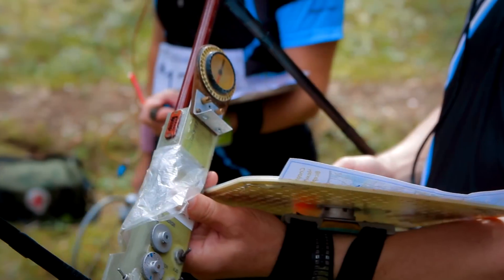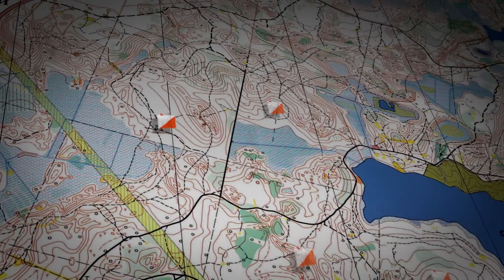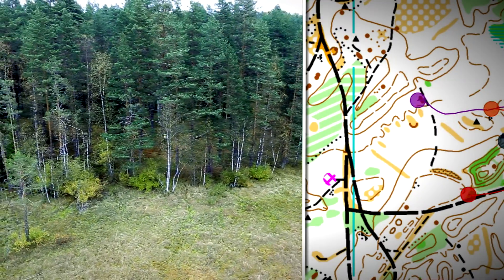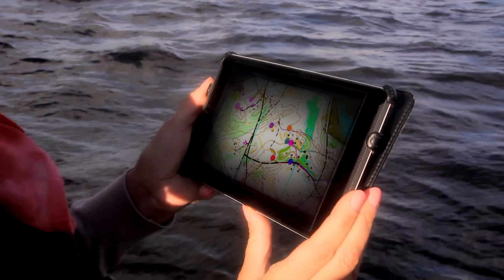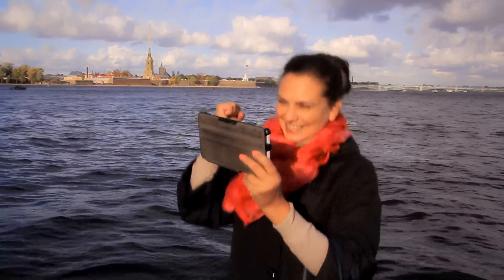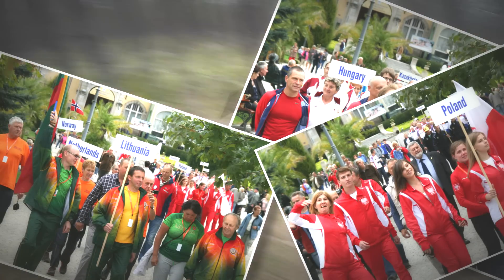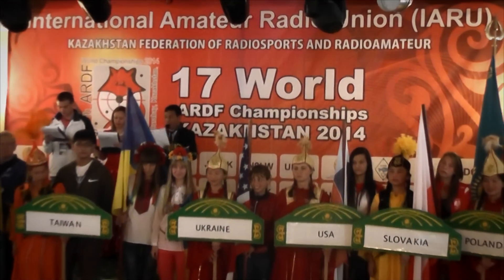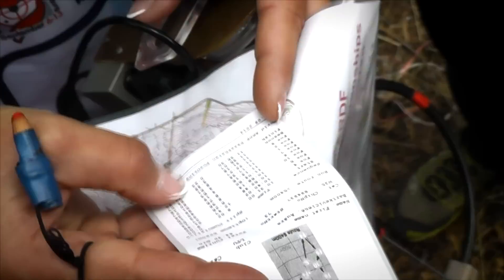Radio Orienteering - ARDF sport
Radio Orienteering also known as ARDF and "Radio Foxhunting" is an amazing, adventurous, intellectual and physically demanding sport. The goal is to find hidden transmitters (also called "foxes") in the forest as fast as possible by using only a direction finding receiver, a map, a compass and orienteering skills. ARDF (Amateur Radio Direction Finding) is a Chess Match on the Run!